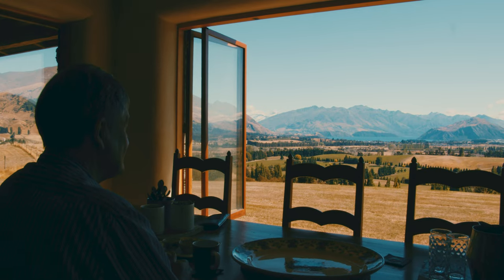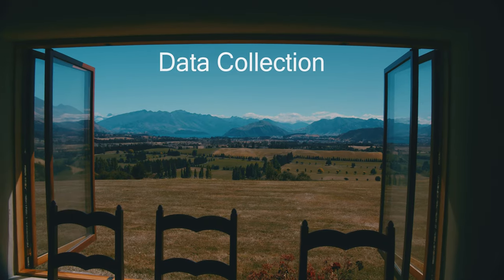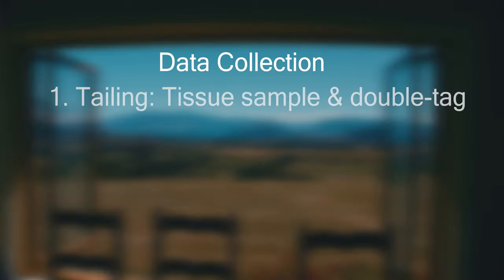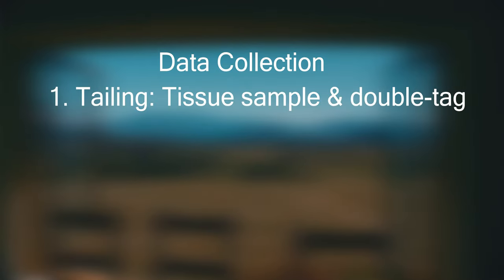The Larches Demonstration Farm